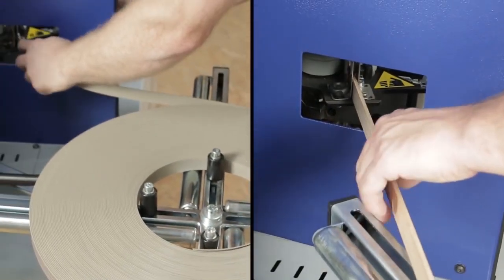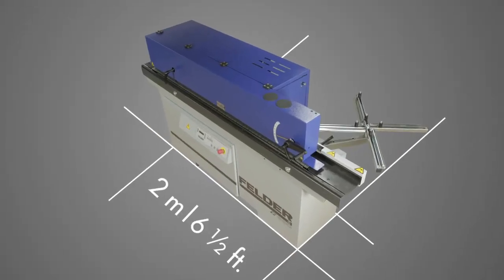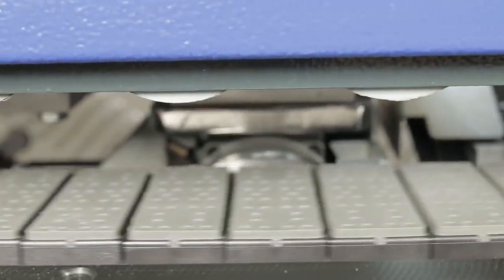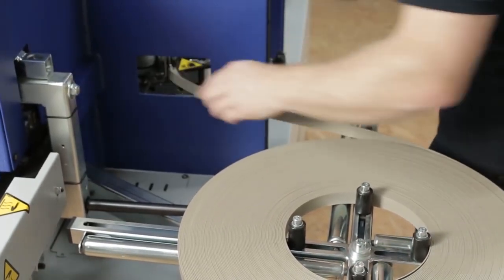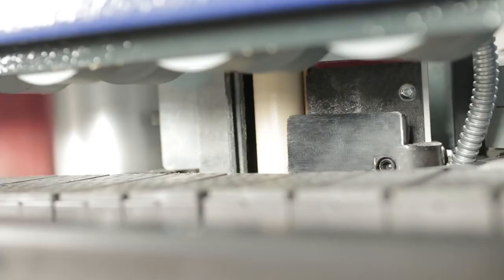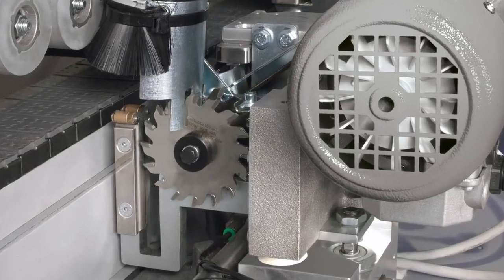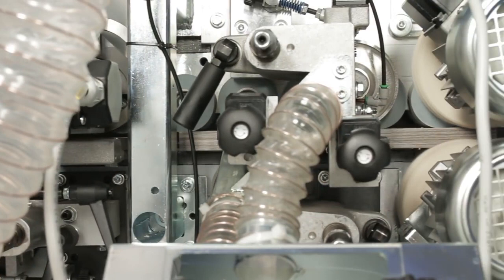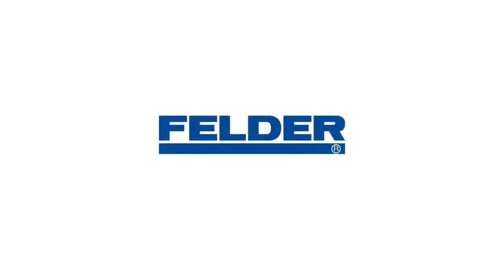Art Makina FELDER® G330 Kompakt Kenar Bantlama Makinası